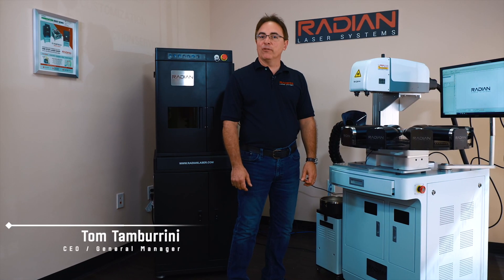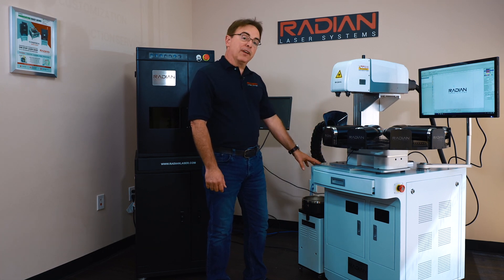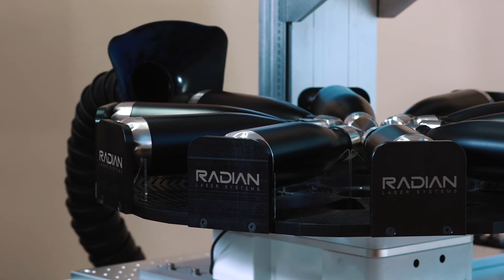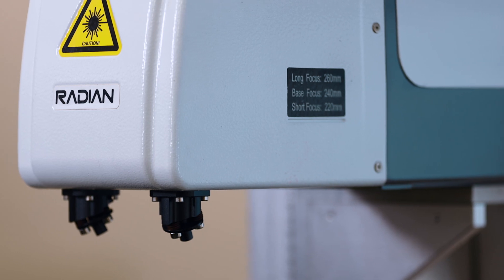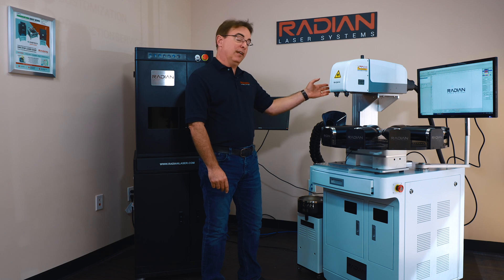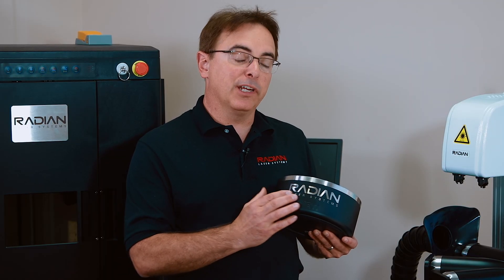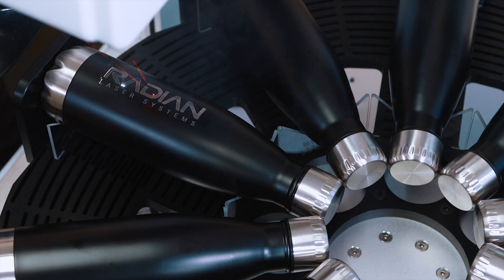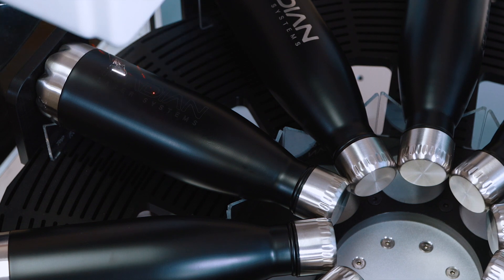Open Frame Fiber Laser & Drinkware Rotary Kit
Radian Laser Systems prides themselves in developing customized solutions that help their customers increase productivity and throughput. These values led Radian to engineer an innovative solution that would take advantage of the 3D galvo lasers inherent speed and precision.  Thus, the Radian Laser Drinkware Rotary Kit was born.

The drinkware kit was designed, engineered and manufactured by Radian’s team of engineers in Anaheim, CA. CEO, Tom Tamburrini states, “While working closely with our custom drinkware customers, it became apparent that there was an opportunity to take better advantage of the speed that our galvanometer-based 3D (mark on curves without rotation) marking system provided relative to traditional flatbed solutions. I thought, why not adapt our multi-piece disk rotary motor solution to work with drinkware”

Utilizing Radian’s 3D Dynamic Focus Module, customized programming and the new drinkware kit, Radian was able to create a system that allows continuous operation, up to 10,000 units at a time, 3D marking of curved objects without rotation, and fast precise production.  The Radian drinkware kit holds 10 units at a time and rotates automatically to constantly feed the engraving laser, allowing the operator to safely remove and add bottles from the opposite side of the laser, without stopping the system to load and unload.